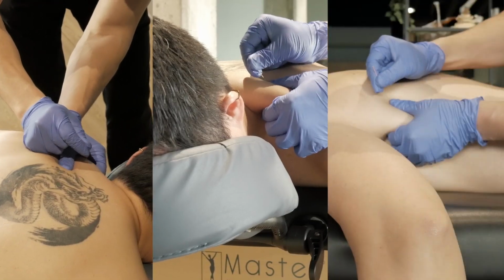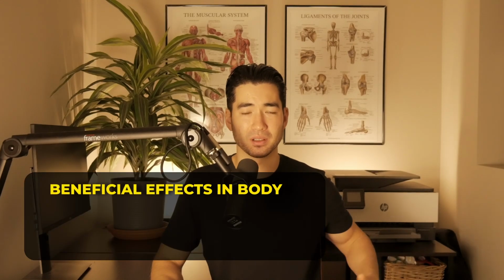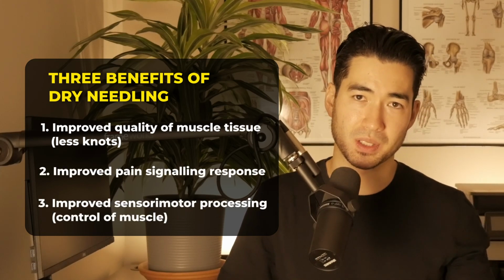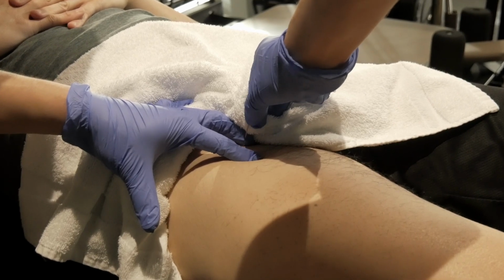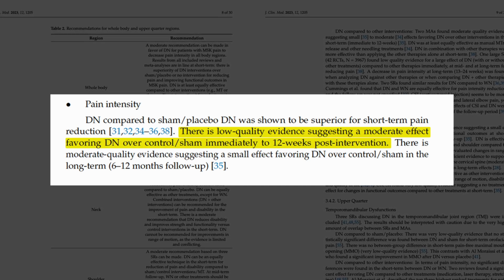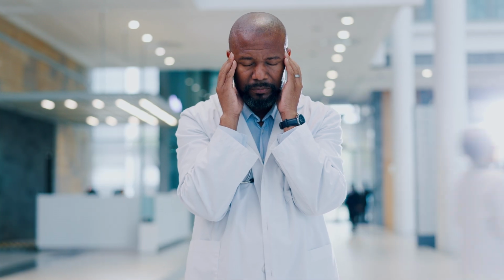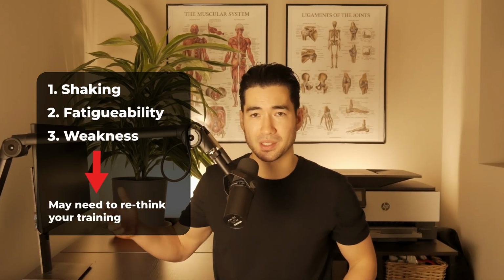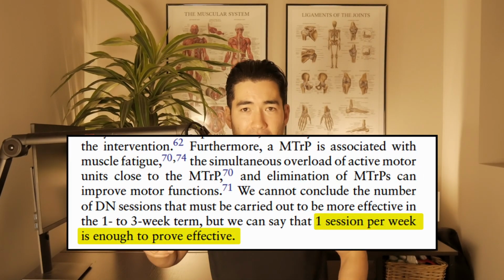Dry Needling: A Complete Guide to Treatment, Efficacy, Pain Management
TIMESTAMPS

0:00 - 0:27 Intro
0:28 - 0:40 What You Will Learn in This Video
0:41 - 3:20 What is a Trigger Point
3:21 - 4:09 How Dry Needling Improves Function
4:10 - 5:28 Demonstration of Dry Needling
5:29 - 8:11 Research Explained
8:12 - 9:06 Why the Effects May Not Last Long Term
9:07 - 10:17 How Follow Up Exercises Can Improve Outcomes
10:18 - 12:15 Post Needling Soreness + Treatment Dose